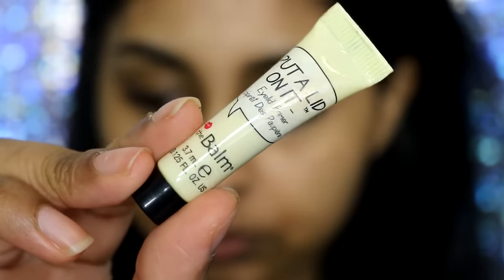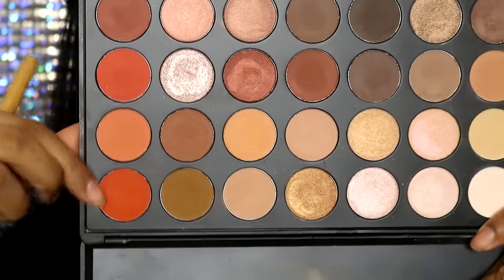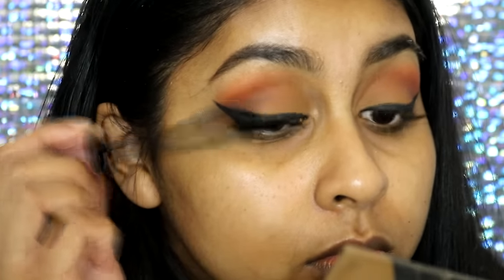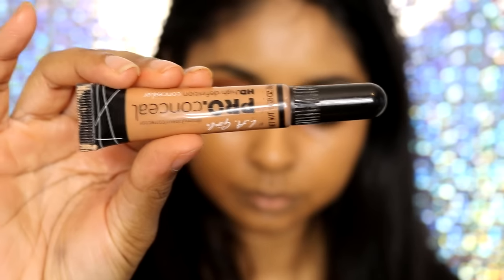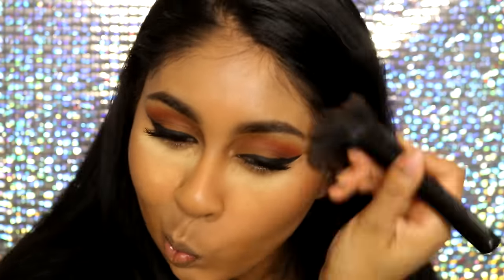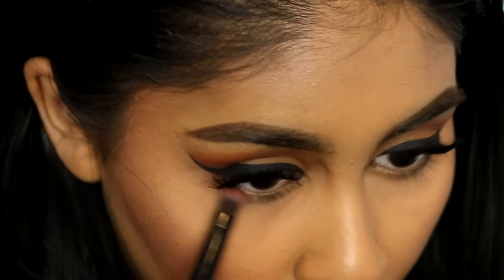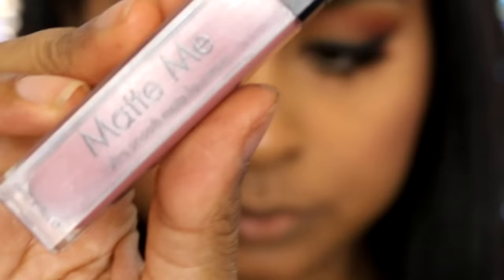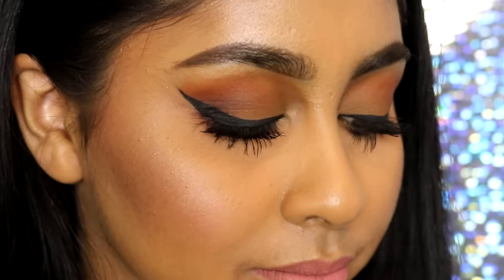Makeup Tutorial: Matte Desert Eyes & Nude Lip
Products used:
Put a lid on it eye primer by thebalm cosmetics
35O palette by Morphe Brushes
Garnier Nourish + for dry/very dry skin
Estee Lauder Double Wear Foundation in Toasty Toffee and Henna
LA Girl Concealer in toffee
NYX Gotcha covered concealer in golden
Seventeen Instant Glow Bronzer in medium
Makeup Revolution Vivid Baked Blush in Hard Day
Becca Champagne Pop Highlighter
No7 Metallic Eyes eye pencil in Camouglage
Sleek Matte Me in Birthday Suit
MAX FACTOR Lip Liner in brown'n'nude